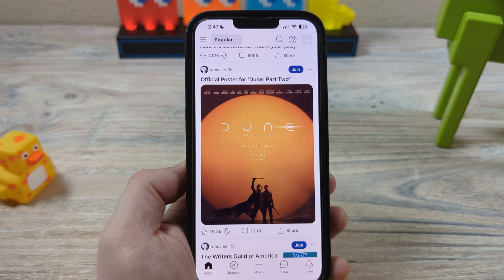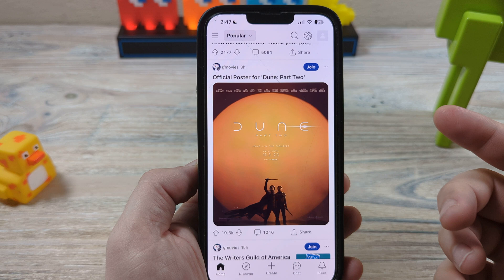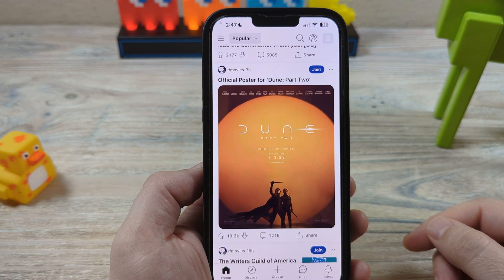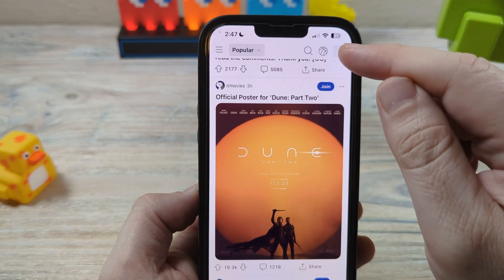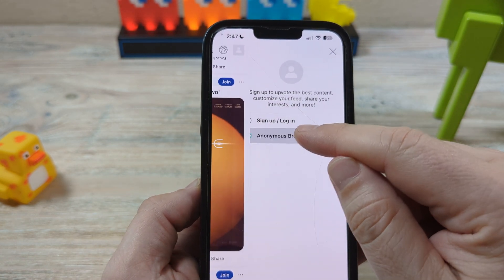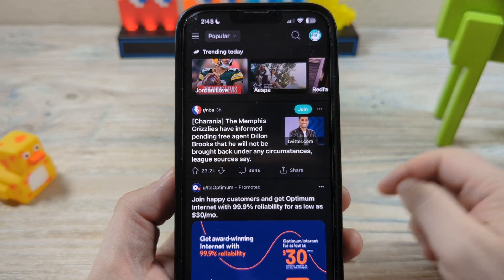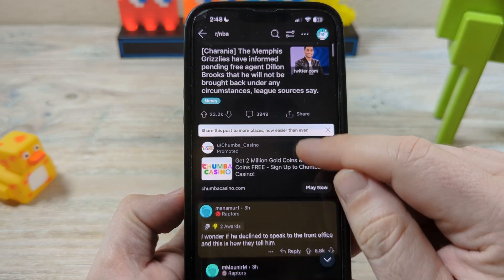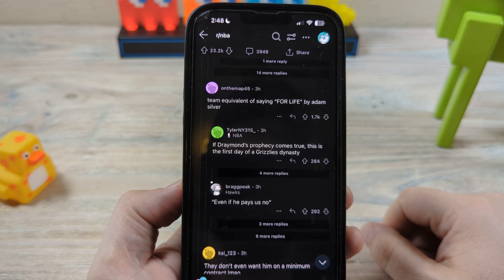How To Browse Anonymous On Reddit App (Incognito Mode)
Here is a simple trick if you have the Reddit app to browse and view content anonymously. There are limitations such as a lack of a customized home feed and the inability to leave comments, but this simple trick works well if you simply don't want Reddit tracking your browsing.